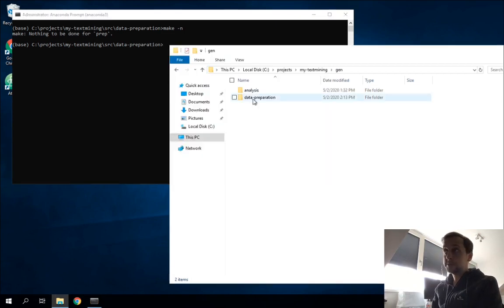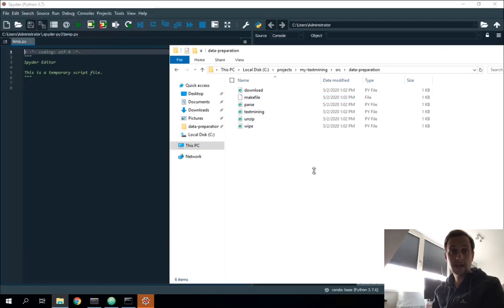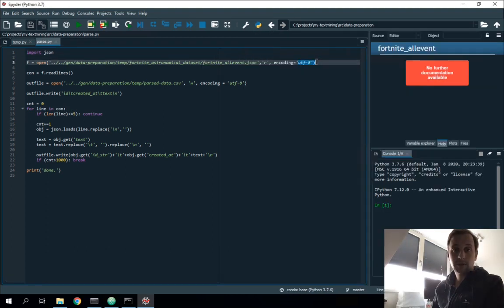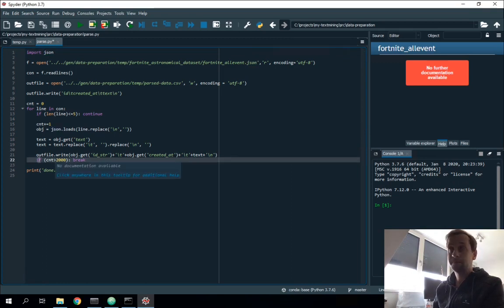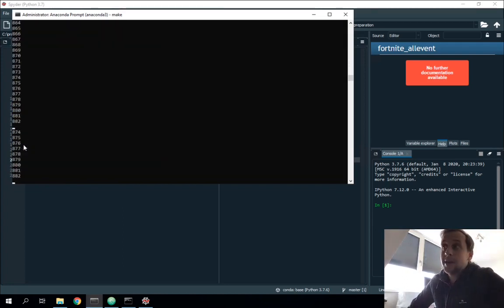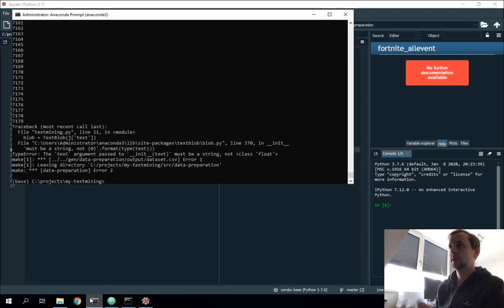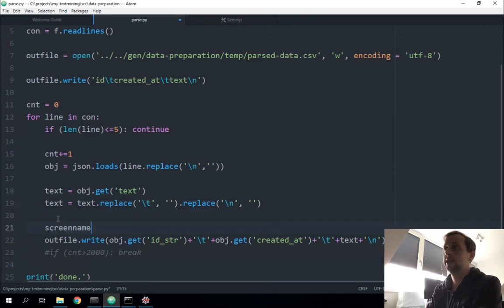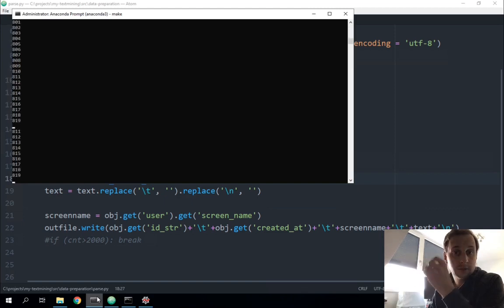TilburgScienceHub Workflow Tutorial #8 - Modifying data preparation scripts and running make